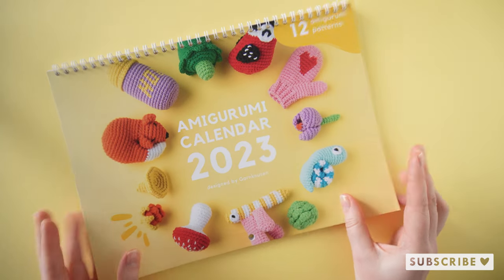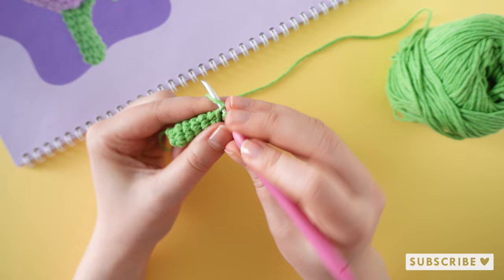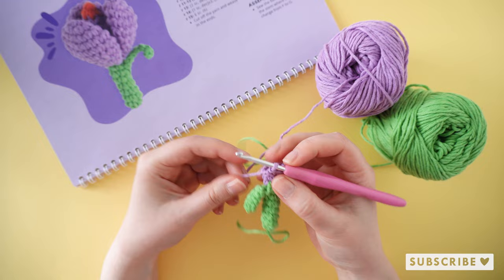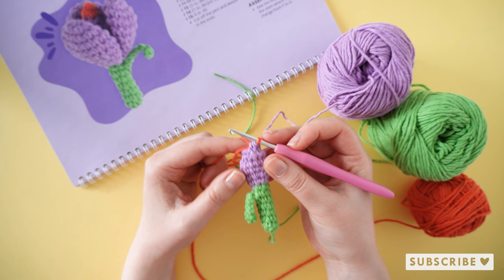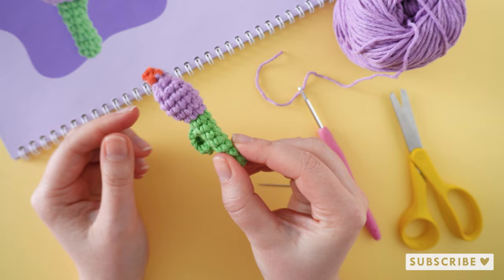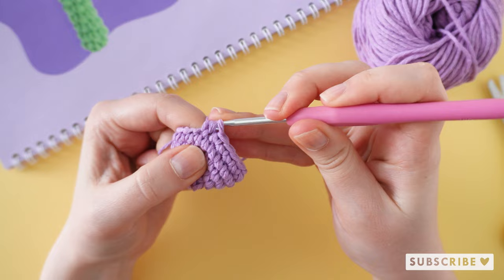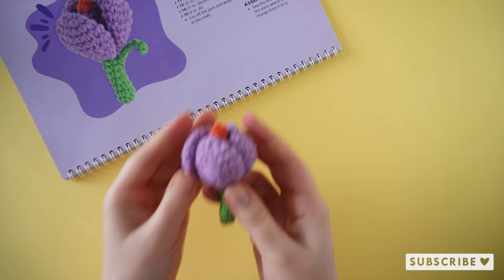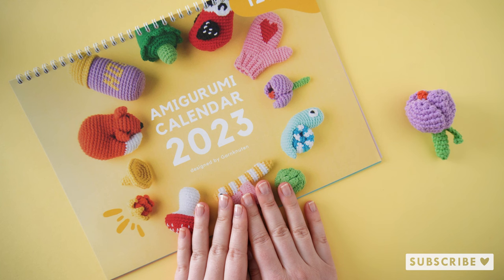Crochet spring flower crocus tutorial | Amigurumi Calendar 2023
In this step-by-step video tutorial, you'll learn how to crochet this cute mini spring flower also called crocus. This is the March pattern inside the Amigurumi Calendar 2023.

The written pattern is available as a part of the Amigurumi Calendar 2023 which is available in both digital and physical form.

⭐ EQUIPMENT ⭐
Camera - ZV-E10
Lens - Sony E 16-50 mm
Editing program - Adobe Premiere Pro